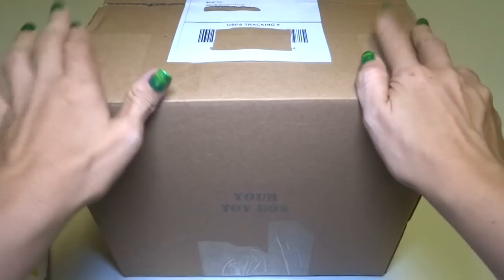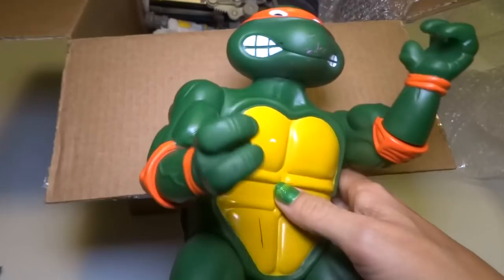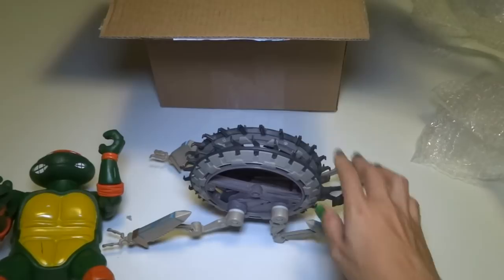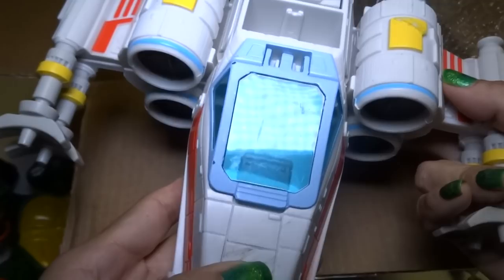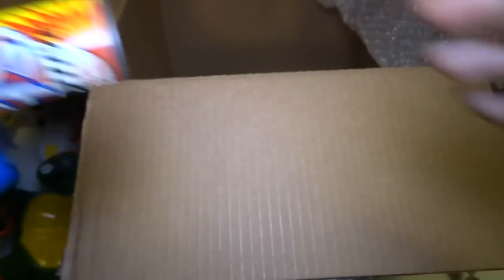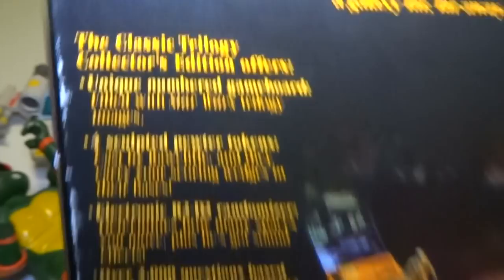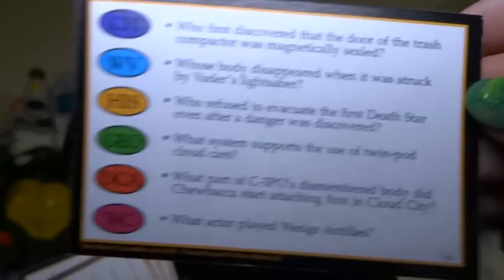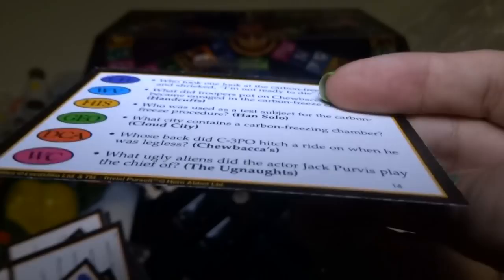Opening: Your Toy Box SUBSCRIPTION BOX! #10 "COLOSSAL BOX" Bonus JUMBO BIG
This is my 10th "Your Toy Box" subscription box, which happened to be a very LARGE size!  MUCH bigger than my first 9 "YourToyBox" boxes! I think they call it the COLOSSAL BOX! I'm not sure if they still do this for every 10th box, but they used to. (This video was filmed a few months ago)

There's a lot of STAR WARS in this box! Some other stuff too. TMNT, Micro Machines  etc.